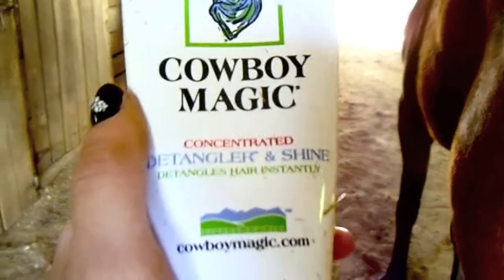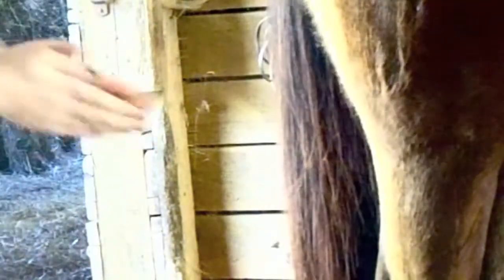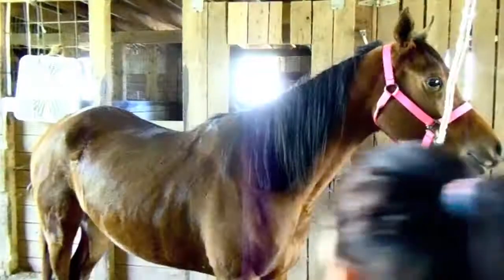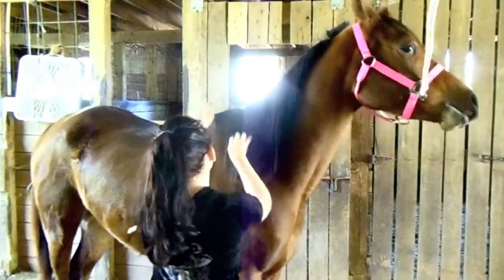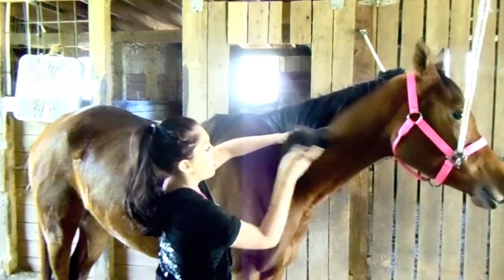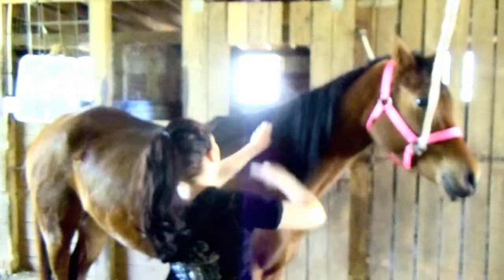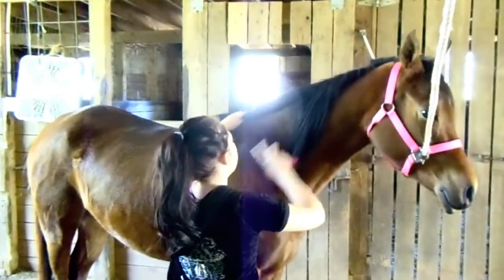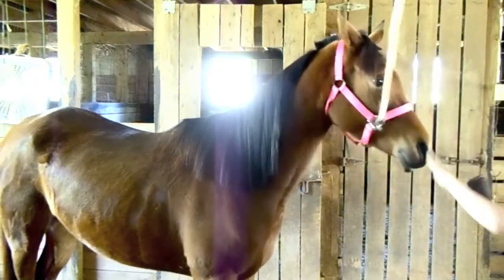How to Detangle a horses tail & mane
How to brush horses tail and mane..

Make sure to request videos (: I love feedback!
Kylie Orsik
Located NC